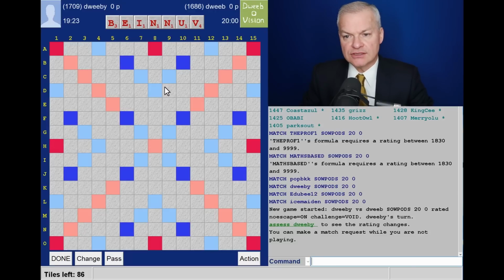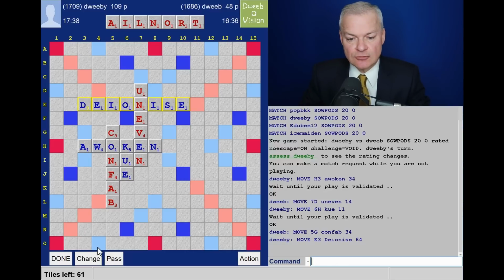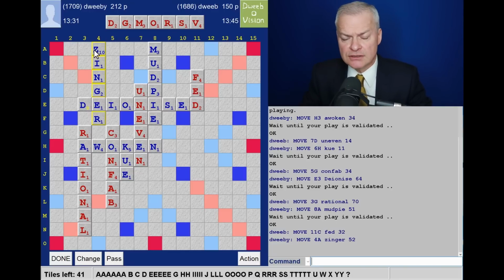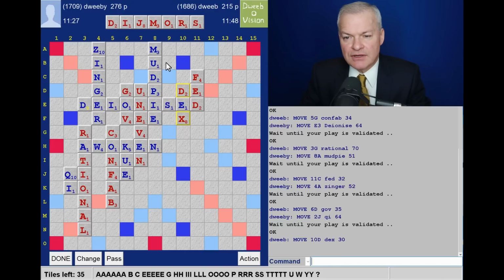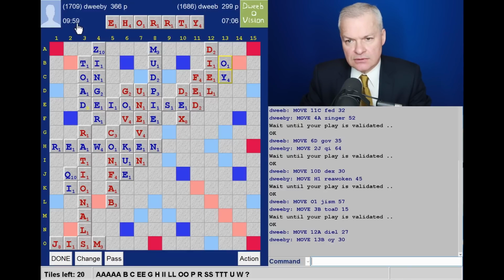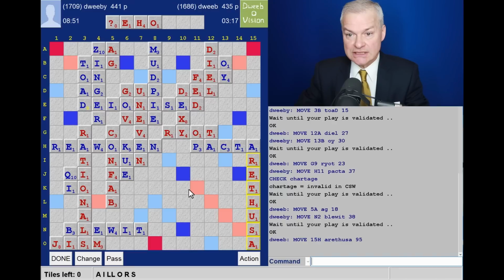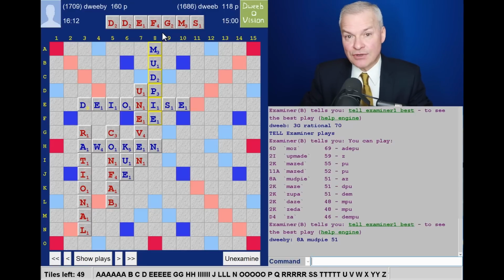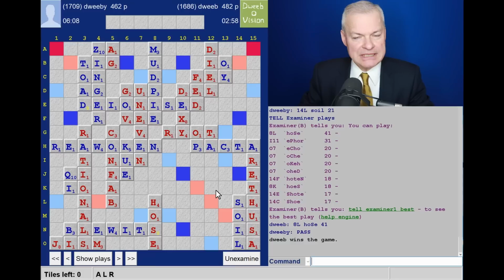Scrabble Grandmaster's Showdown: Expert Insights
Scrabble with live in-game commentary from Scrabble grandmaster - match played on 4th November 2023 using CSW19 wordlist - Dweebovision 1359